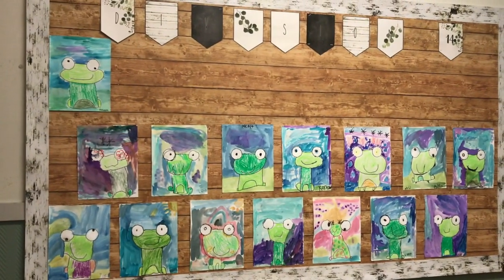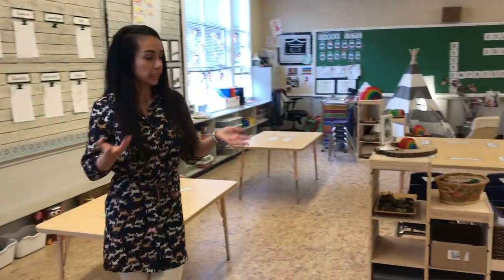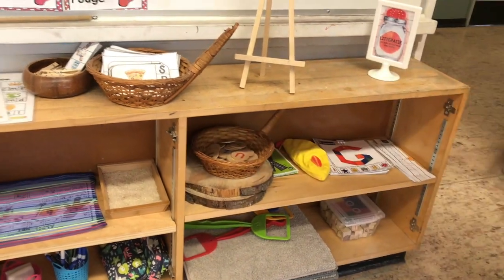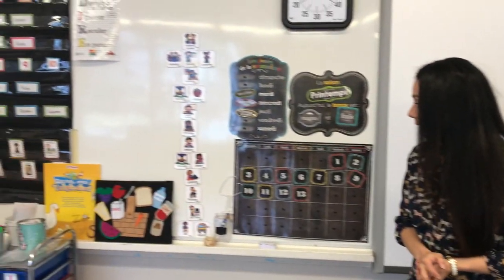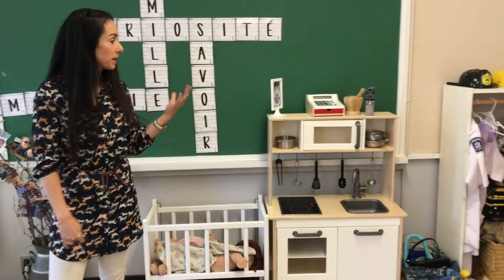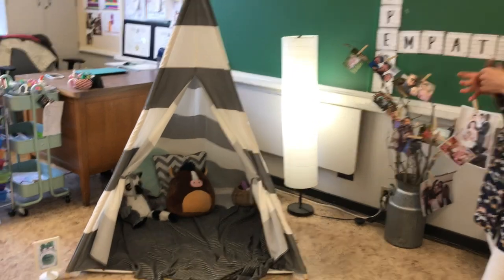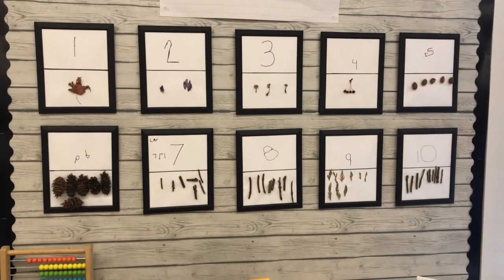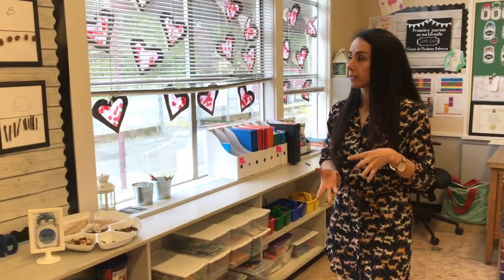French Kindergarten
This video is about French Kindergarten